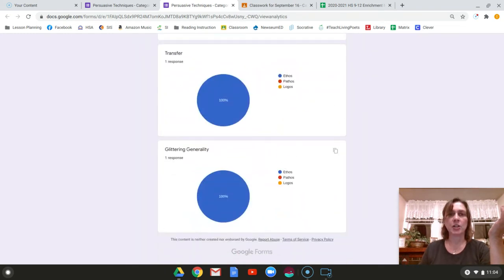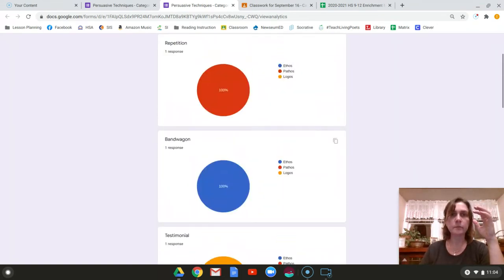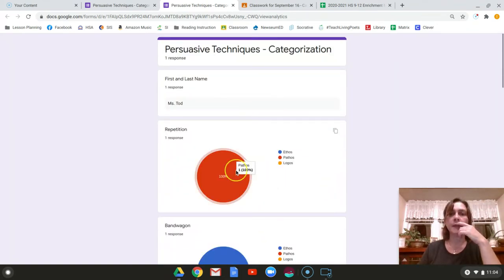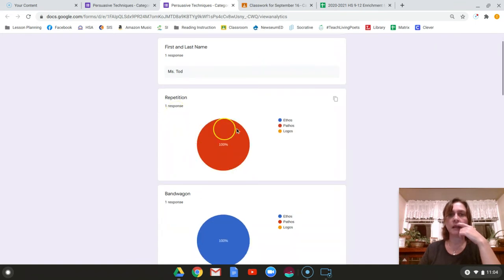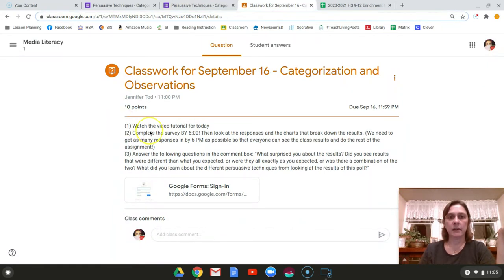Survey - Persuasive Techniques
Tutorial on how to complete the September 16th assignment over persuasive techniques